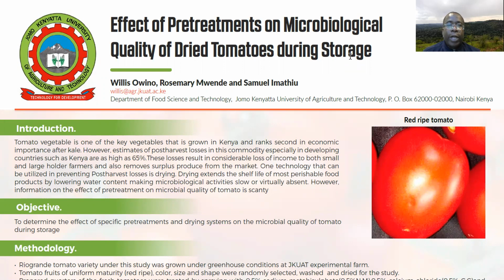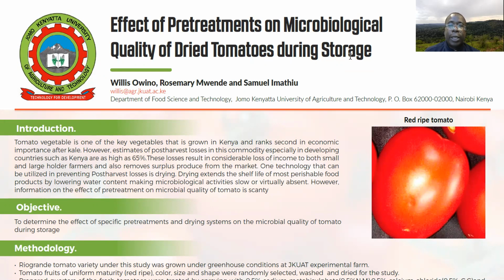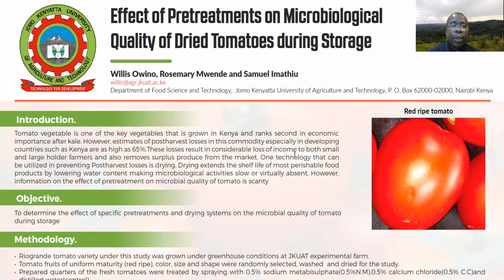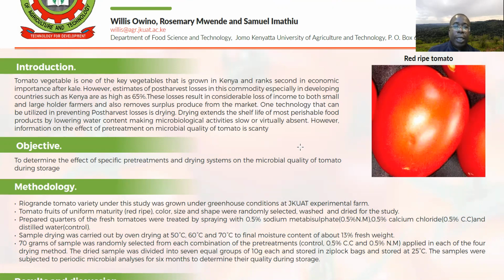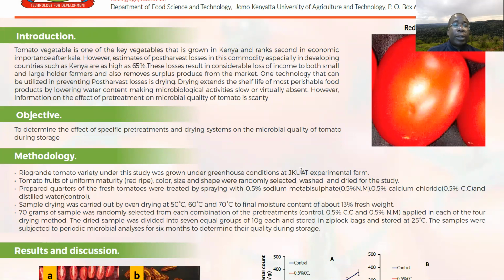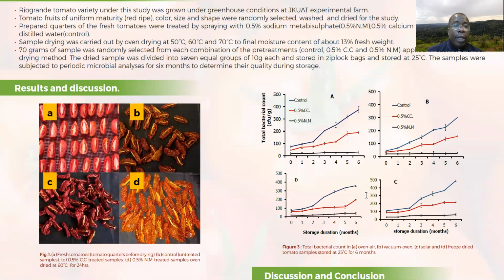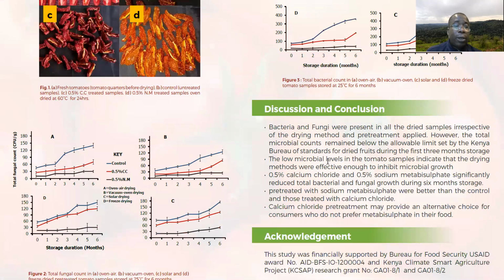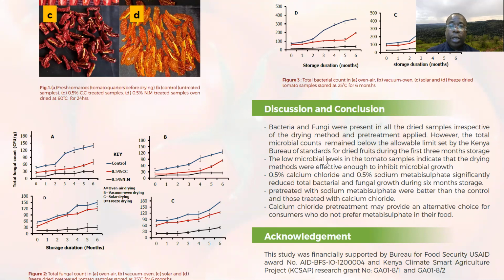p10_Effect of Pretreatments on Microbiological Quality of Dried Tomatoes during Storage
Presenter: Willis Owino

Willis Owino, Rosemary Mwende and Samuel Imathiu

Department of Food Science and Technology, Jomo Kenyatta University of Agriculture and Technology

Tomato vegetable is one of the key vegetables that is grown in Kenya and ranks second in economic importance after kale. However, estimates of postharvest losses in this commodity especially in developing countries such as Kenya are as high as 65%.These losses result in considerable loss of income to both small and large holder farmers and also removes surplus produce from the market. One technology that can be utilized in preventing Postharvest losses is drying. Drying extends the shelf life of most perishable food products by lowering water content making microbiological activities slow or virtually absent. However, information on the effect of pretreatment on microbial quality of tomato is scanty.